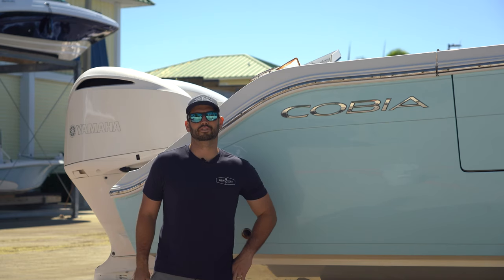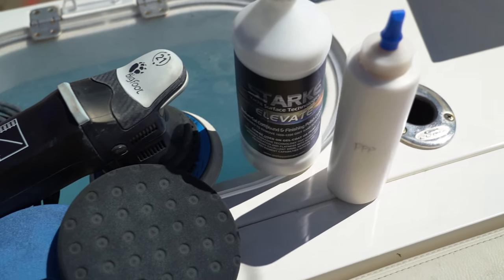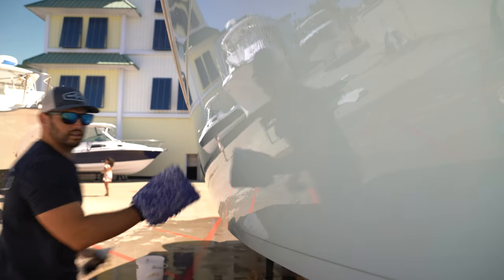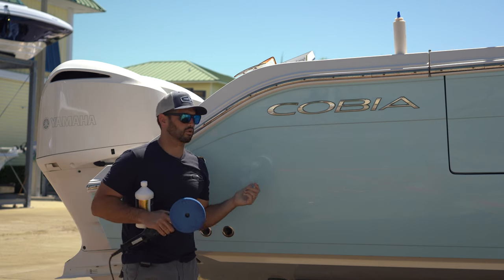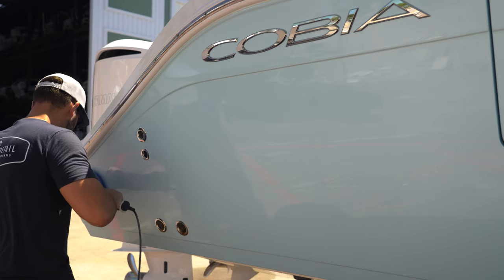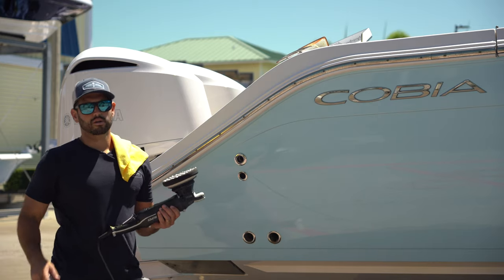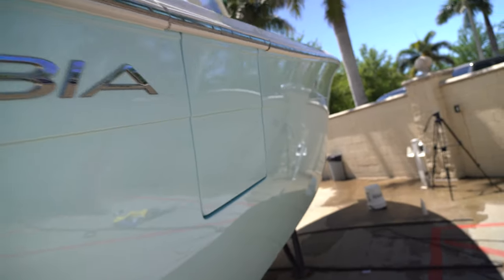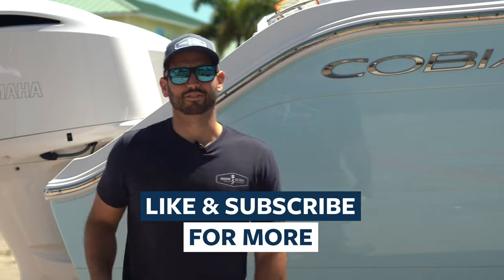Easy Two-Step Correction That Will Save You Time and Money!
Welcome to Marine Detail Supply - Tampa Bay!

In today's video, I'll walk you through a simple two-step correction process that minimizes passes while still delivering quality results!

00:00 - What is a 2-step correction?
01:10 - What do I need to do a 2 step correction?
01:34 - How do I decontaminate a hull?
03:38 - How do I apply a finishing compound?
06:21 - How do I apply a sealant?
07:13 - How do I remove a sealant?